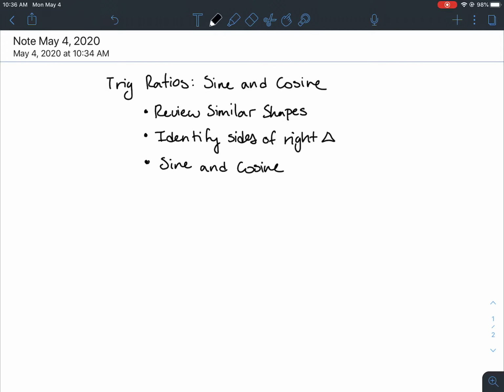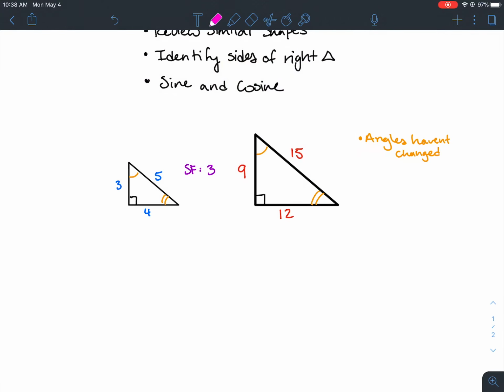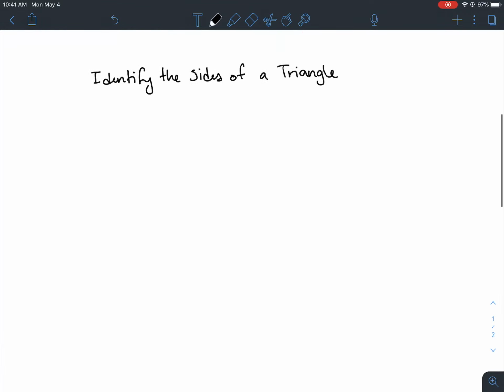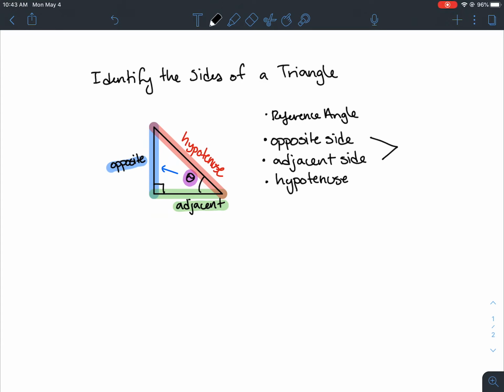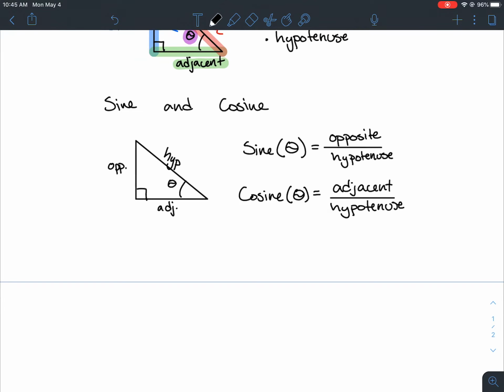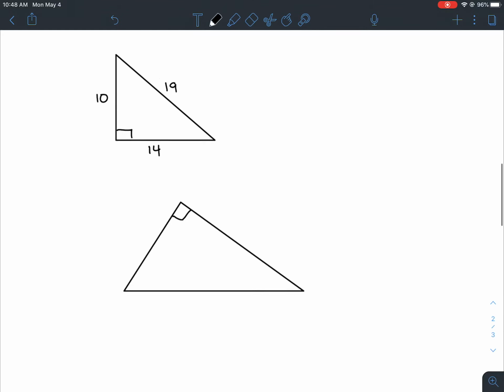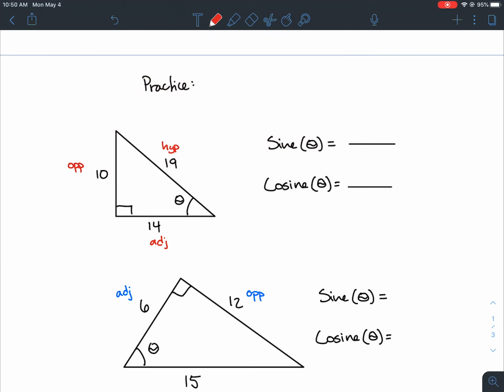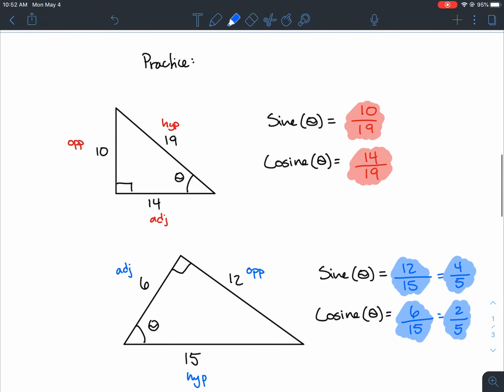Identifying Sine and Cosine Ratios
AGS 2 - 5/4